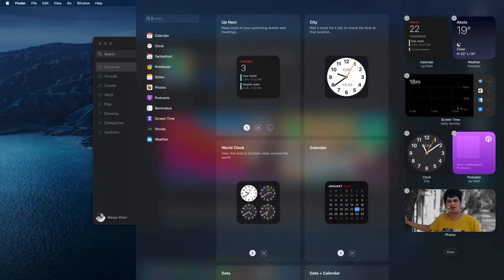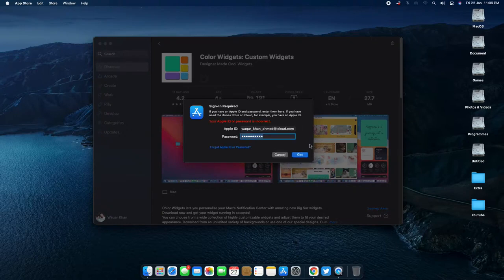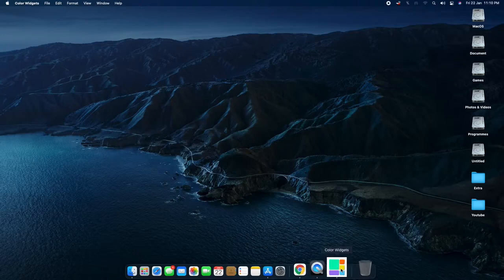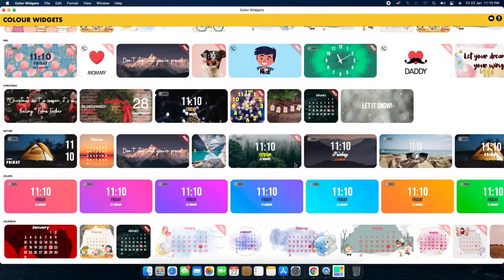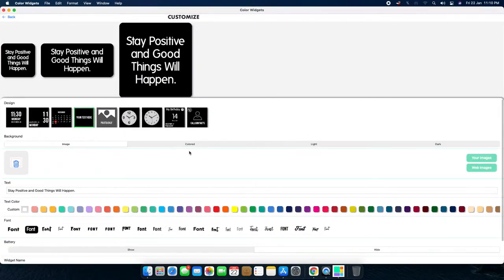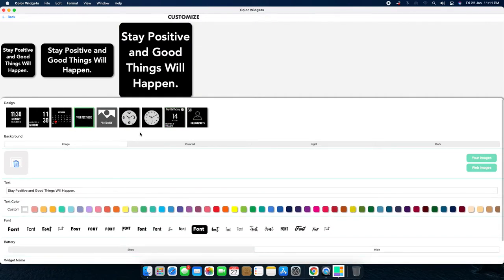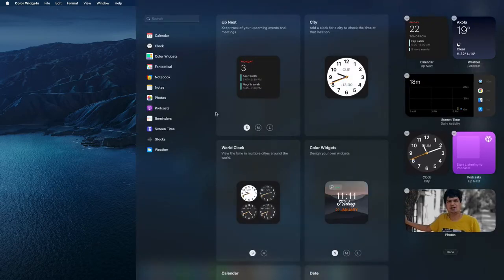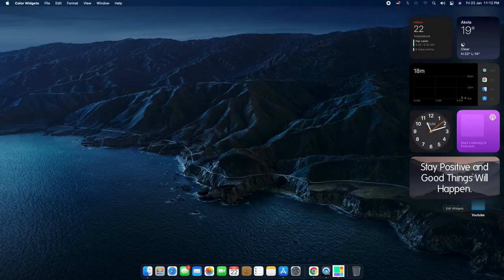Adding Costume widget in MacOS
Do you want to personalize your Mac desktop with widgets that show useful information or add some flair to your screen? If so, you might be interested in learning how to add custom widgets in macOS Sonoma, the latest version of Apple's operating system. In this video, I will show you how to access the widget gallery, how to add widgets to your desktop or notification center, how to customize widgets, and how to remove widgets. I will also share some tips and tricks on how to make the most of your widgets and how to find more widgets from third-party apps.

Widgets in macOS Sonoma are similar to the ones you can find on your iPhone or iPad. They are small, interactive, and dynamic elements that display information from various sources, such as the weather, the calendar, the news, the stocks, and more. You can also use widgets from apps that you have installed on your Mac, such as Spotify, Twitter, or Todoist. Widgets come in different sizes and shapes, and you can choose the ones that suit your needs and preferences.

To add widgets, you need to open the notification panel on your Mac. You can do this by clicking on the time in the top-right corner of the screen, or by swiping left from the right edge of your trackpad. In the notification panel, you will see two sections: the notifications and the widgets. To add more widgets, you can click on the Edit Widgets button at the bottom of the widget section, or you can right-click on any widget and select Edit Widgets. This will open the widget gallery, where you can browse and search for widgets from different categories and apps. To add a widget to your desktop or notification center, you can either click on it, or drag and drop it to the desired location. You can also change the size of the widget by clicking on the small, medium, or large icons below the widget preview.

To customize a widget, you can right-click on it and select Edit Widget if the option is available. This will allow you to change some settings of the widget, such as the location, the theme, the data source, and more. For example, you can customize the weather widget to show the temperature in Celsius or Fahrenheit, or the news widget to show headlines from your favorite sources. To remove a widget, you can right-click on it and select Remove Widget, or you can drag it to the bottom of the screen until you see the Remove icon.

Widgets are a great way to enhance your Mac experience and to access information quickly and easily. You can also use widgets to express your personality and style, by choosing the ones that match your interests and mood. You can find more widgets by exploring the widget gallery, or by installing apps that support widgets. You can also check out some websites that offer custom widgets for download, such as [Widgetsmith](^3^) or [Ubersicht]. However, be careful when downloading widgets from unknown sources, as they might contain malware or viruses.

I hope you enjoyed this video and learned something new. Bye!